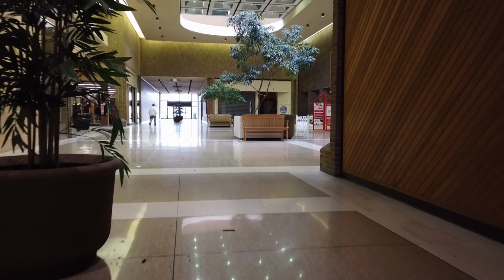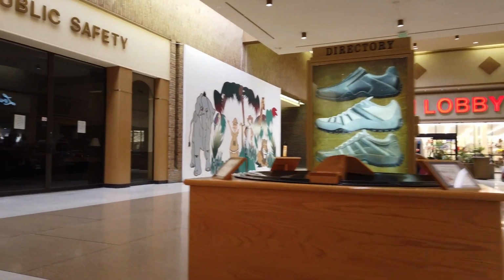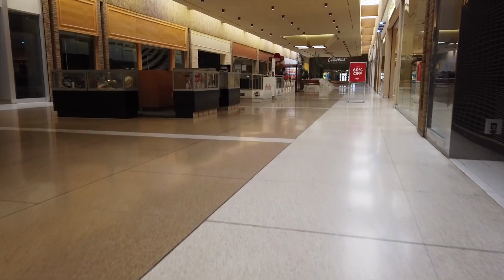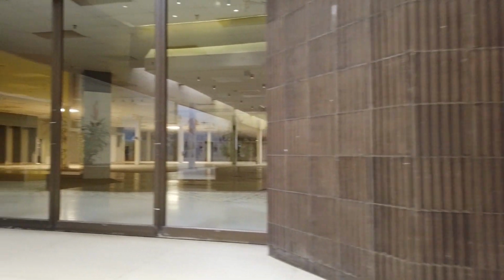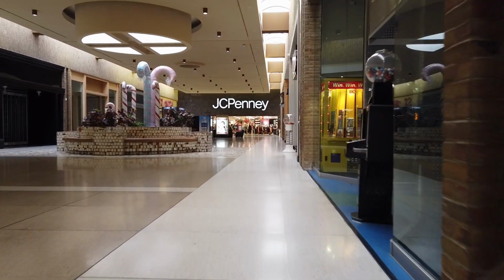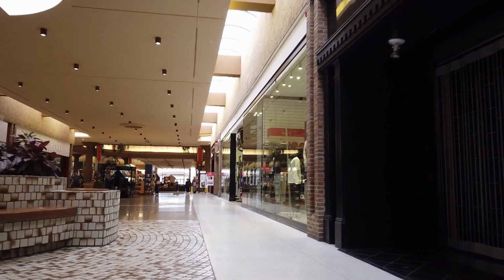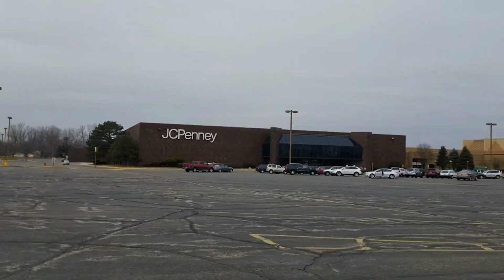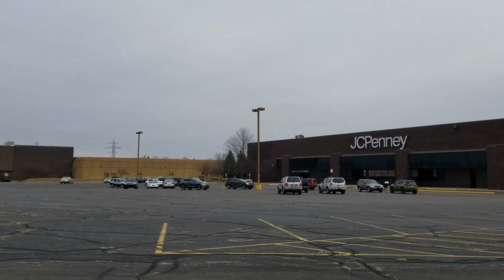Dead Mall (70's Time Capsule) - Concord Mall - Elkhart, IN